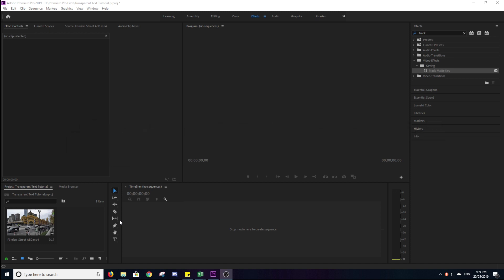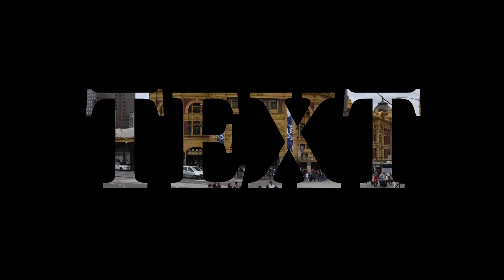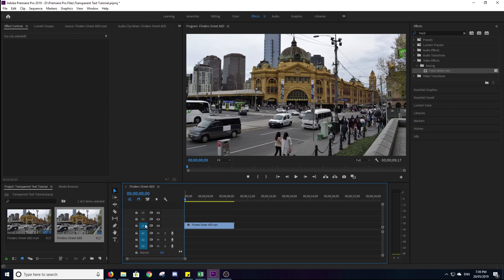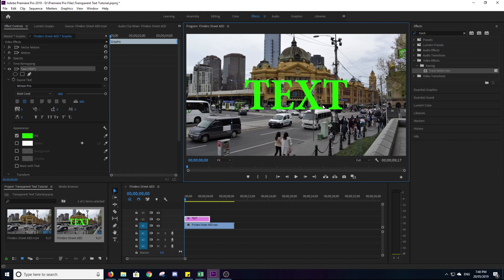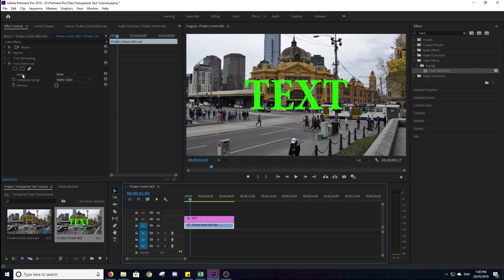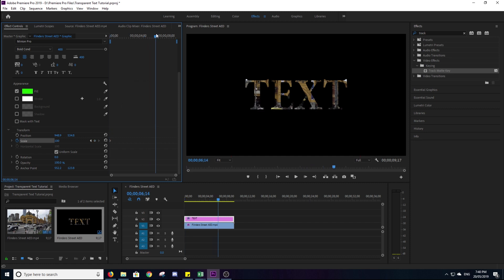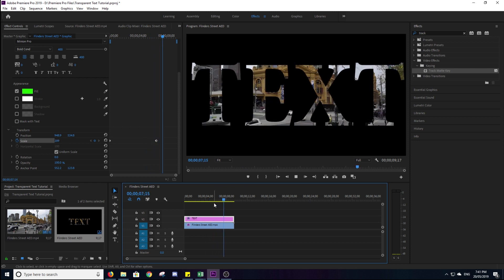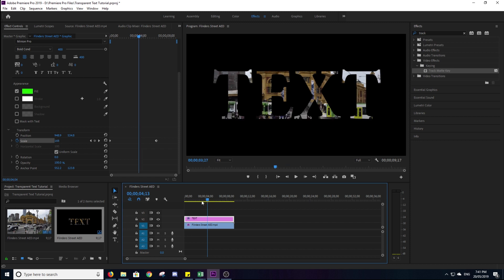Premiere Pro CC 2022 - How To Create Transparent Text (Tutorial)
Latest Subsciber Craig Harris
In this video, I show you guys a step by step tutorial using Premiere Pro CC 2019 on how to create Transparent Text over a video. This will be done by using the Track Matte Key, a time lapse of the Melbourne CBD and a text layer!